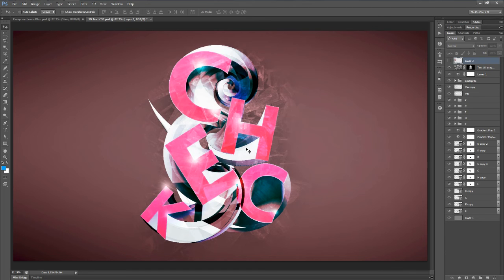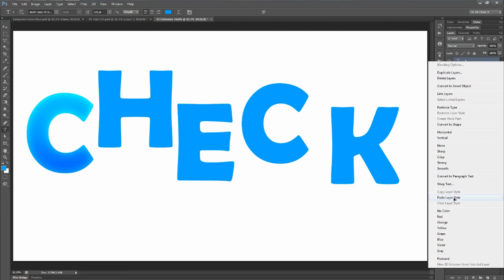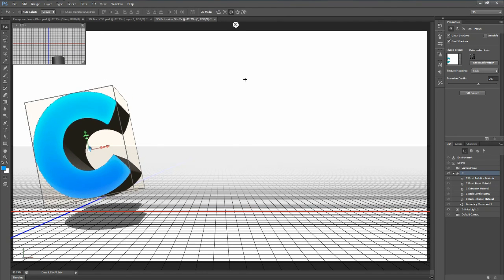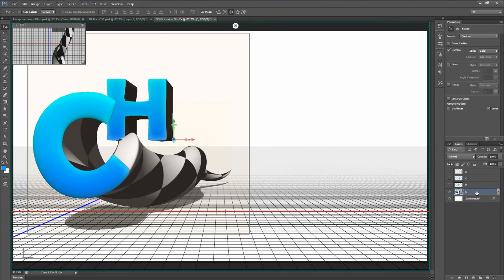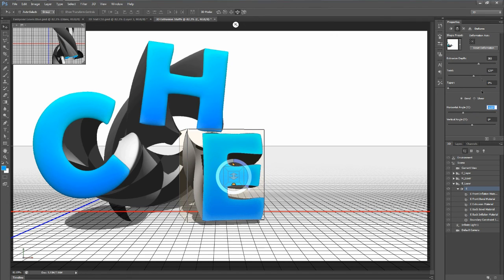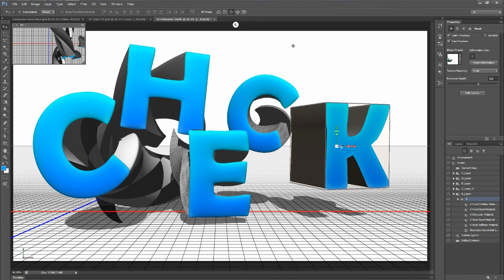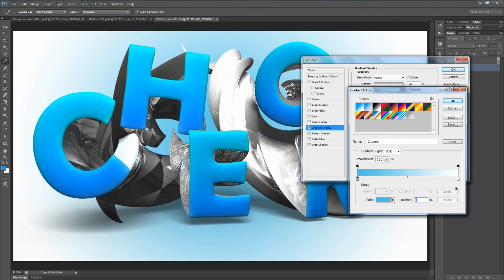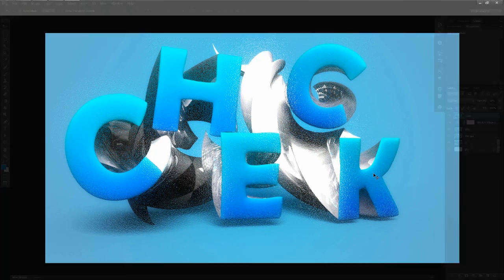Hướng dẫn tạo chữ 3D đẹp bằng Photoshop Cs6